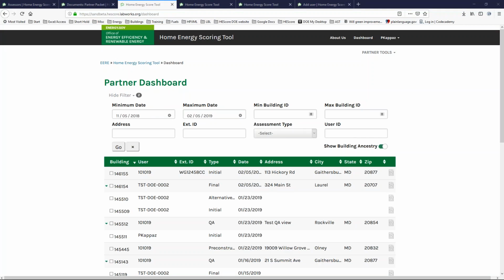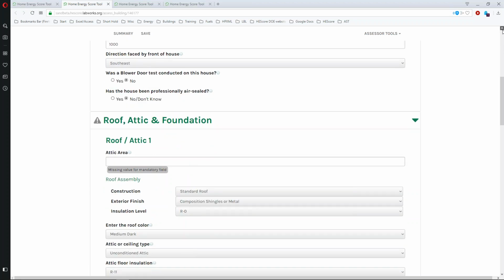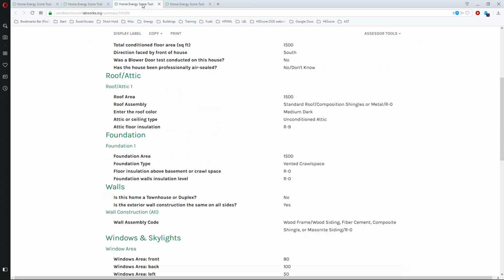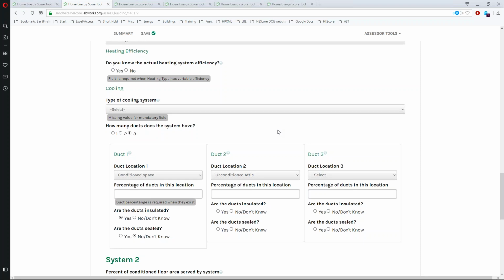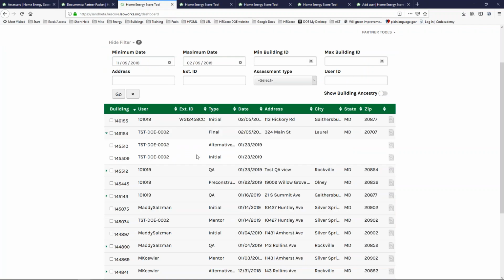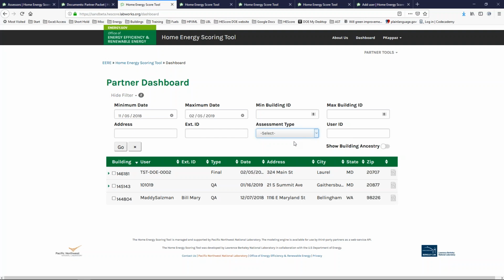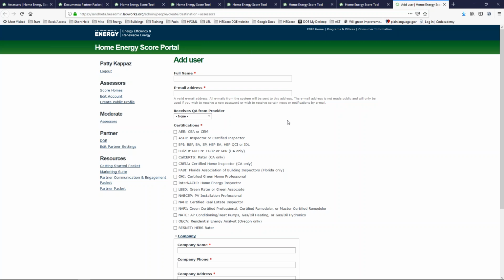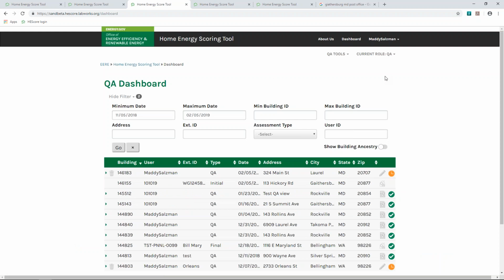Home Energy Score v2019 Assessor & Partner Webinar 2-5-19